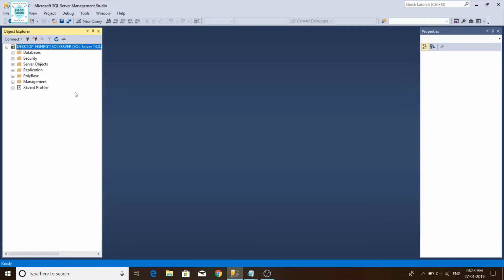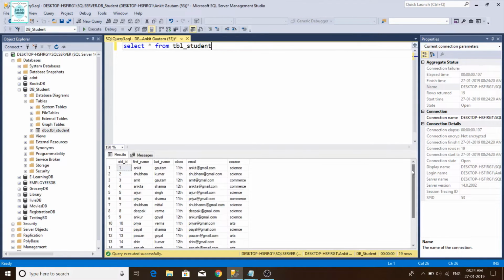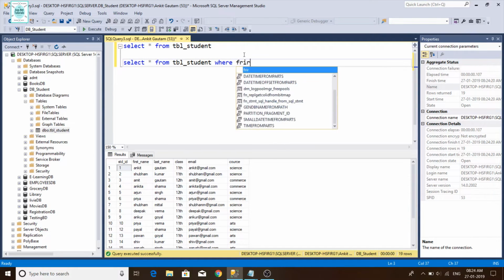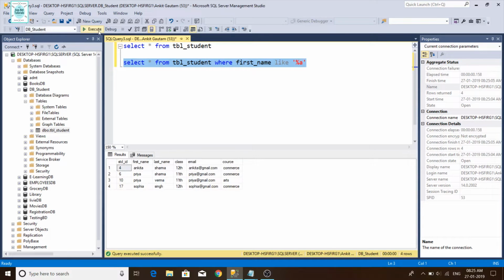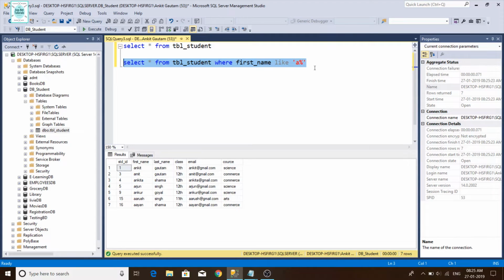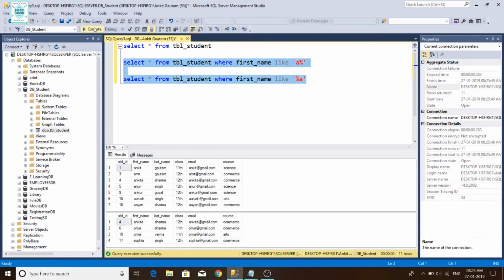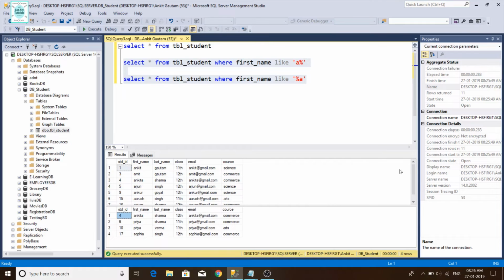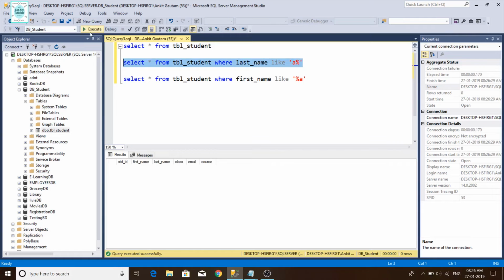How to use like operator query in sql server 2017 || sql tutorials 10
In this video we have learn about database and how to use like operator query in sql server 2017 It is very easy wasy to learn this video is very helpful for beginner students.

SQL Database is a relational database service in the Microsoft cloud based on the market-leading Microsoft SQL Server engine and capable of handling mission-critical workloads. SQL Database delivers predictable performance at multiple service levels, dynamic scalability with no downtime, built-in business continuity, and data protection — all with near-zero administration. These capabilities allow you to focus on rapid app development and accelerating your time to market, rather than allocating precious time and resources to managing virtual machines and infrastructure. Because SQL Database is based on the SQL Server engine, SQL Database supports existing SQL Server tools, libraries, and APIs. As a result, it is easy for you to develop new solutions, to move your existing SQL Server solutions, and to extend your existing SQL Server solutions to the Microsoft cloud without having to learn new skills.